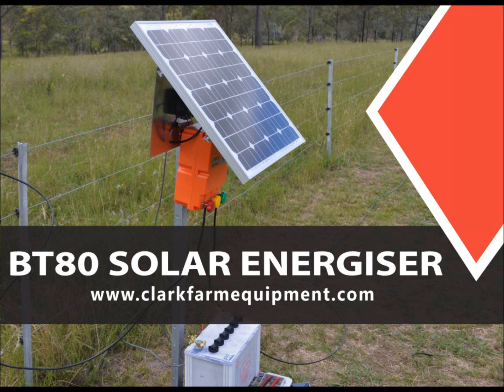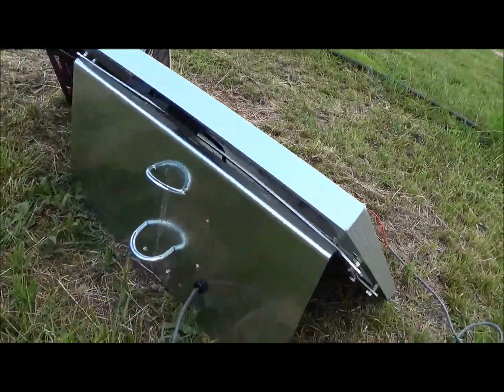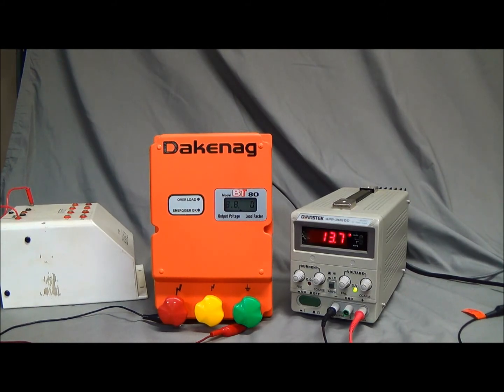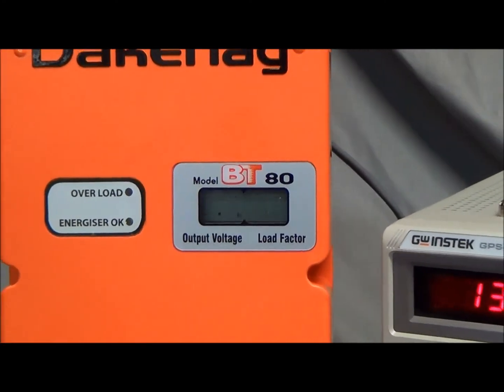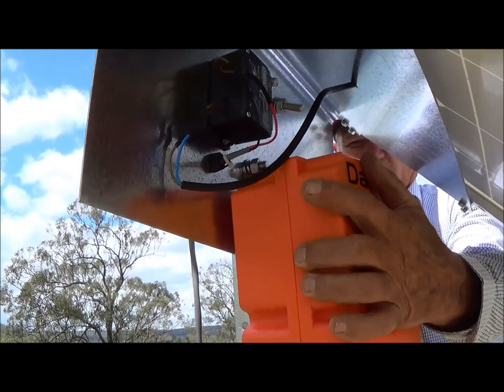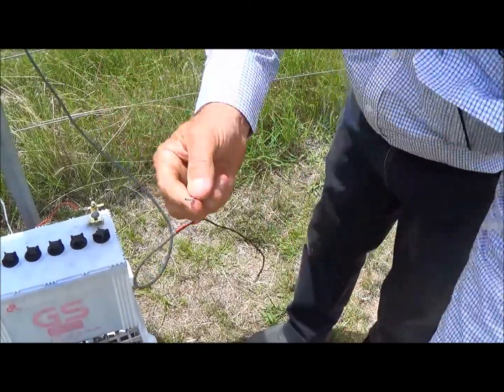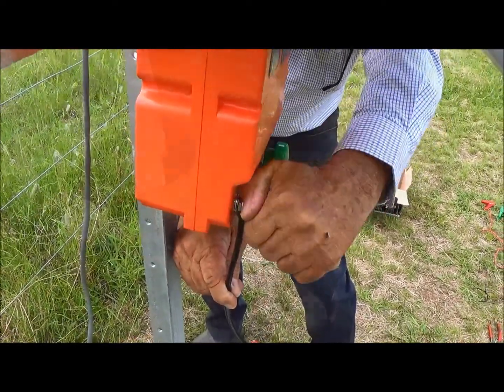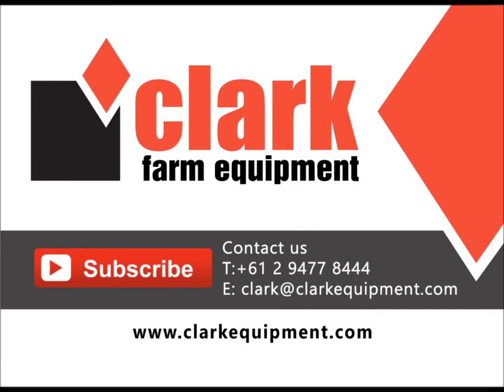Daken Electric Fencing | How To Install and Operate a Daken BT80 Solar Energiser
Daken solar powered energisers are ideal for remote locations or where mains power is not readily accessible. More for Longer periods of strip grazing, temporary fencing and for permanent placement.

Specification - The BT80 Daken solar electric fence energiser is suitable for multi wire fences up to 80km